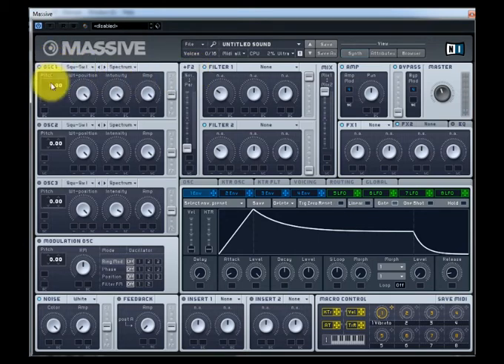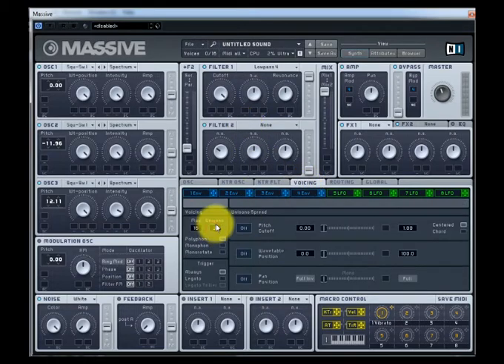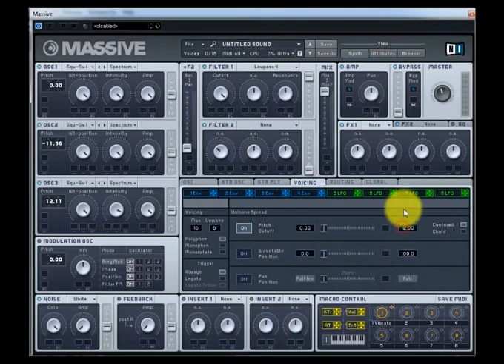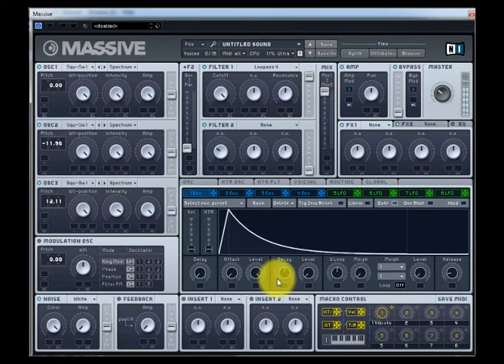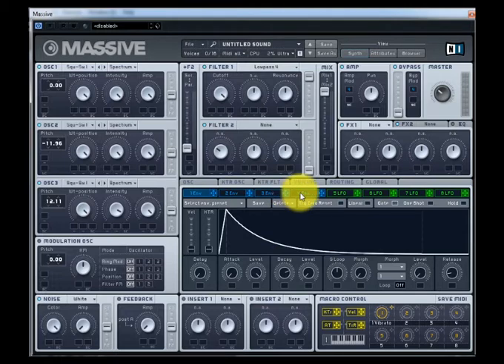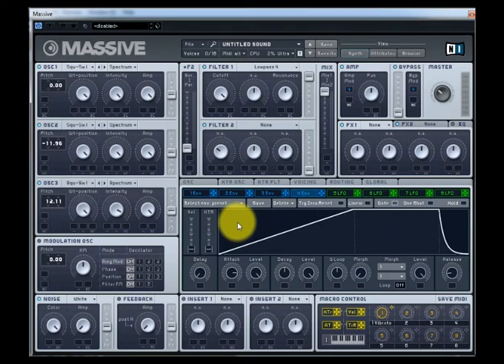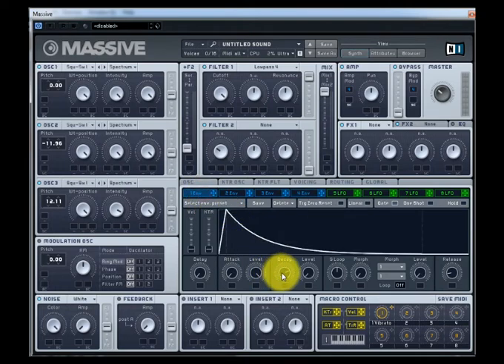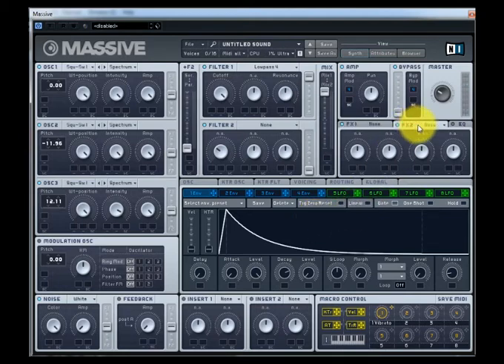The Sound Of THX - Sound Design Tutorial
The "Deep Note" is the rumbling, out-of-pitch sound that begins with aural chaos and quickly fuses into a harmonious tone right before our ears, moments before the feature film begins to play in a movie theater. It was developed by a sound engineer working for the company THX Ltd which was founded by George Lucas in 1983 to provide a high-quality, predictable playback environment and ensure that any film soundtrack "mixed" in THX would sound as near as possible to the intentions of the mixing engineer. The first movie-showing to showcase this sound right after the lights went down was "Return Of The Jedi" back in May of 1983.
For the purpose of this tutorial, I will be using "Massive" by Native Instruments to demonstrate how to recreate the Deep Note sound and try to come as close as possible to the original sound design.